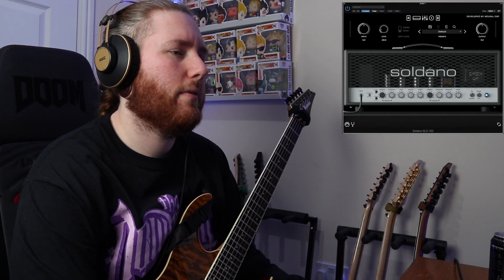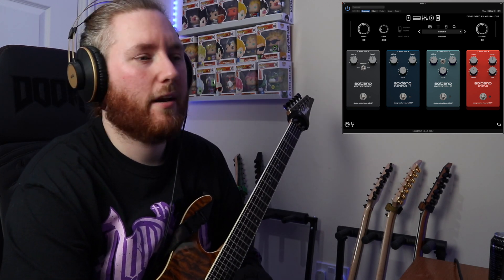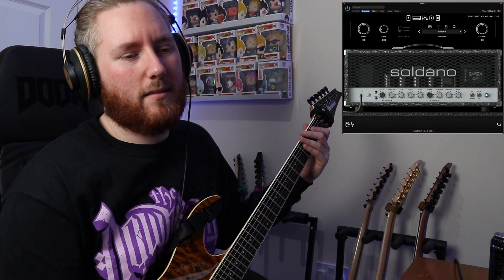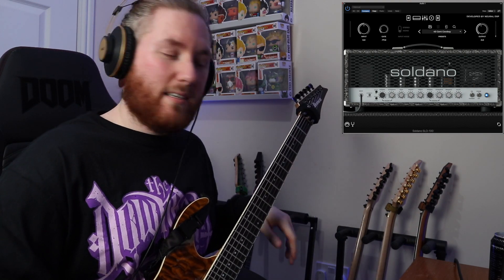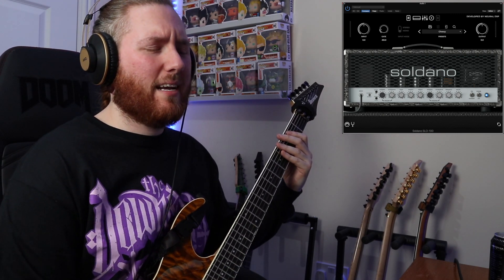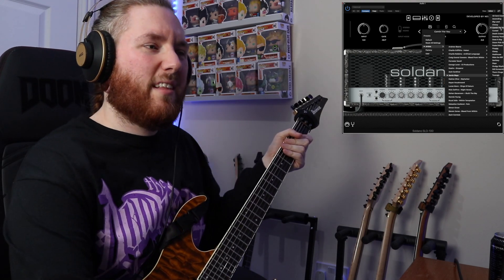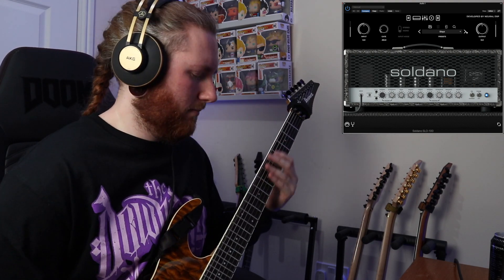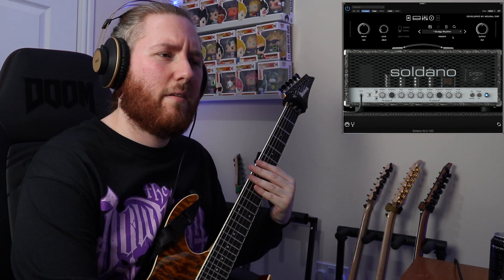Best Amp Ever?! Neural DSP Soldano SLO-100 Plugin | Jamie Slays Demo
Check it out for yourself and let me know which one of my presets was your favourite?!

I’m Jamie Slays and welcome to my Guitar channel!
My channel is dedicated to Guitar riffs, gear reviews, Riff Medleys and all focused around the genre of Heavy Metal. I also release my own music and occasionally live stream playing video games!

My Pages

Come hang out over on the Jamie Slays Discord Channel also!
Talk about gear, play riffs on voice chat and get to see my latest uploads before everybody else 😀

intro 0:00
Plugin Testing 1:02
Conclusion 16:16
Original Song Aella 16:43